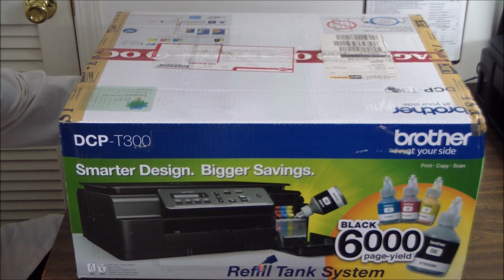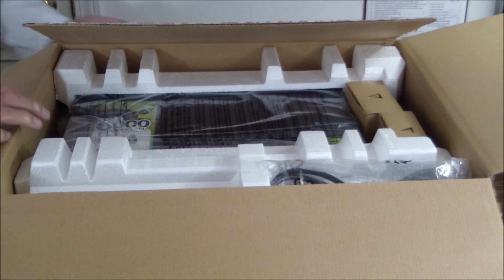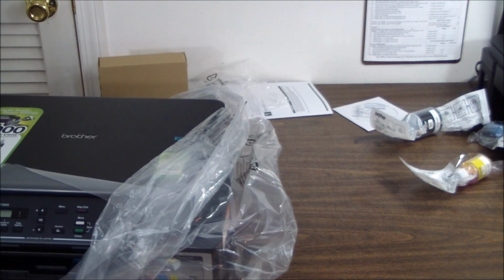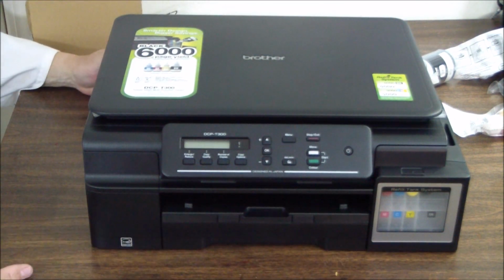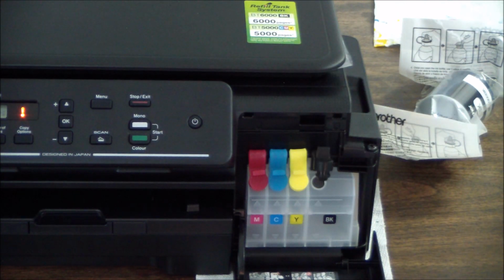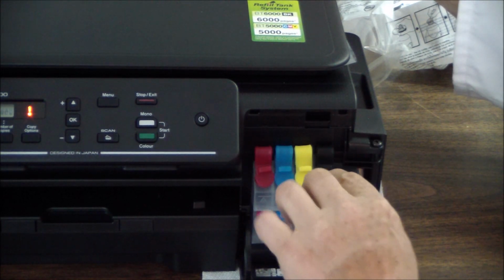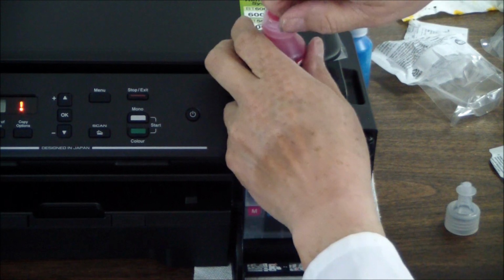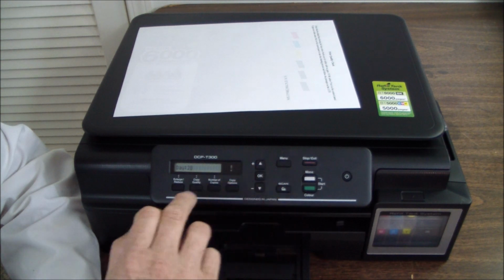Brother DCP-T300 Unboxing & Setup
We performed a battery of tests and evaluations and compare the performance of five (5) contemporary factory-equipped CISS (Continuous Ink Supply System) “ink-tank” AiO printers from Brother, Canon, Epson and HP to that of first-generation factory-equipped CISS AiO printers and add-on kits.

This video shows the unboxing and setup procedures. All of the systems tested utilize bottled ink. We recommend that you pay the most attention to the ink filling procedures.

The results of Comparative Hands-On Testing can be found on the wirthconsulting.org Web site.